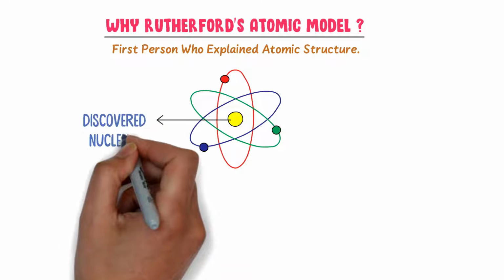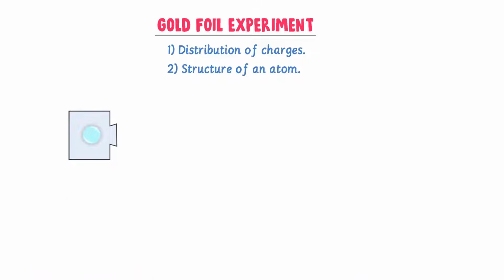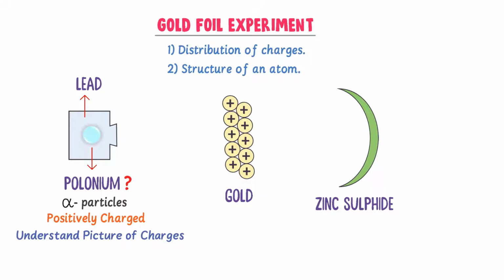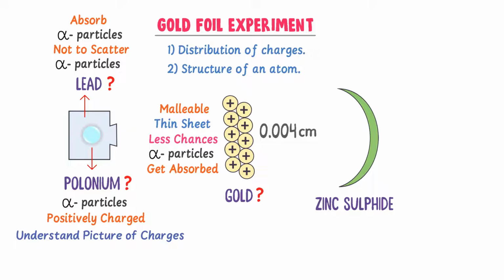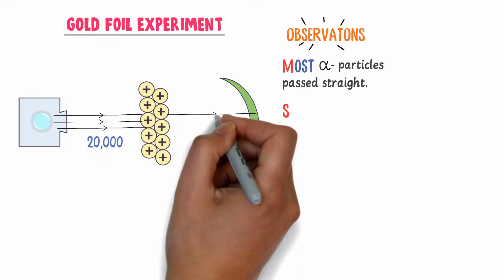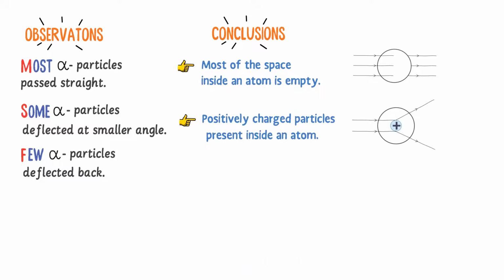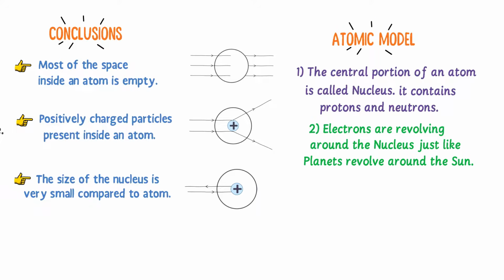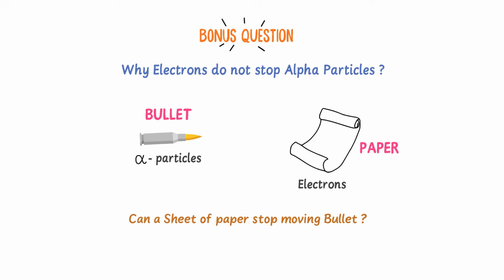Rutherford's Atomic Model, Chemistry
This lecture is about Rutherford's atomic model and Rutherford's gold foil experiment.

To learn more about Rutherford's atomic model, watch this animated lecture